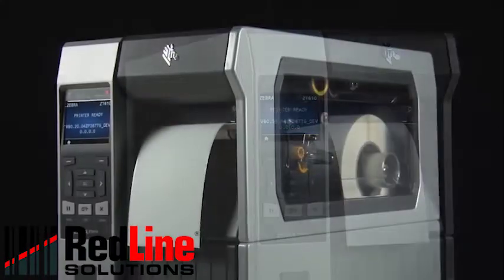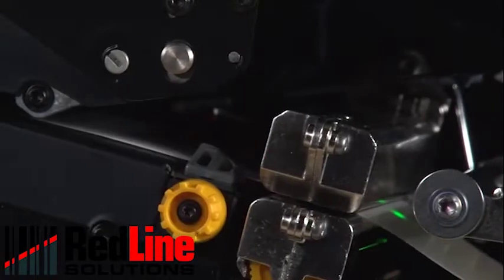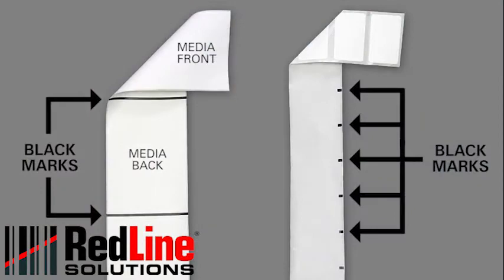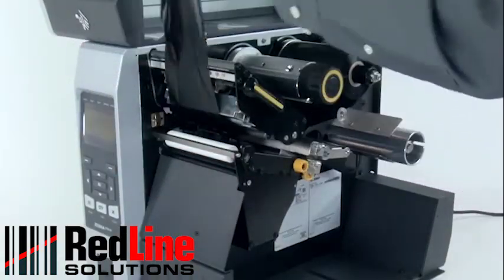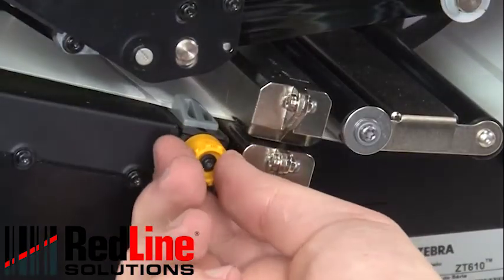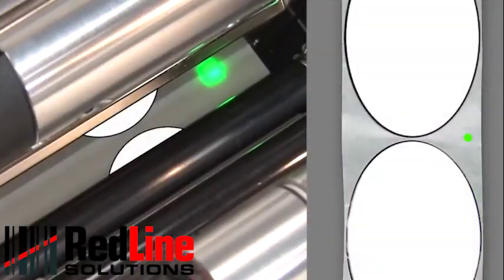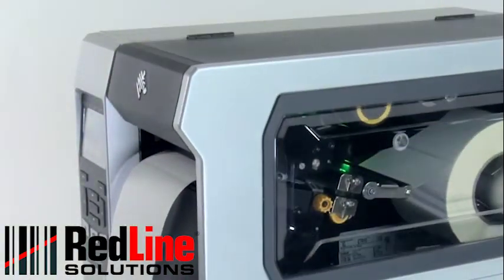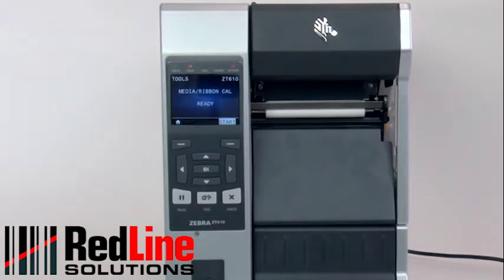zt600 series setting automatic media calibration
This takes the user through how to setup the autocalibration of the Zt600 label printer. This is a great video to watch if you have strangely shaped labels, use a black mark, notches and more.